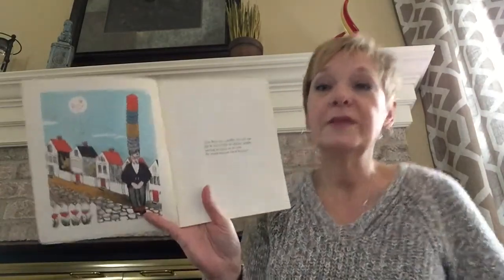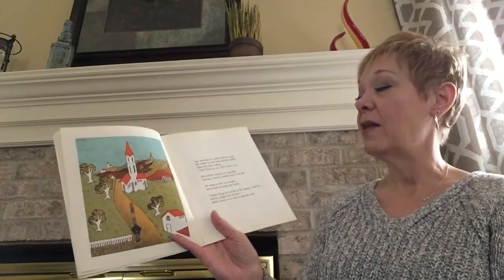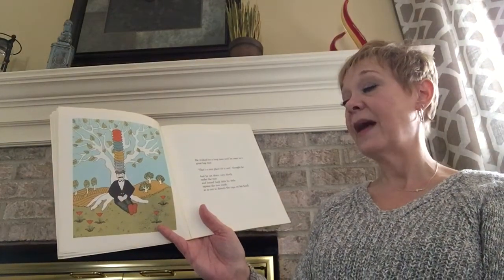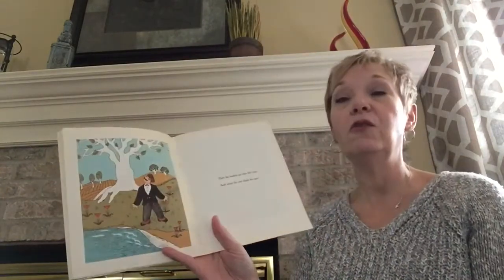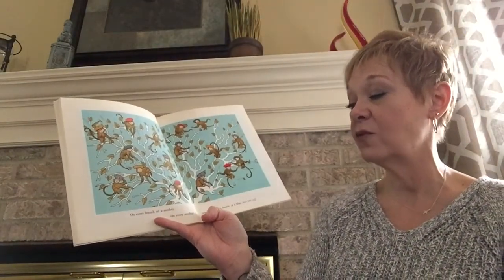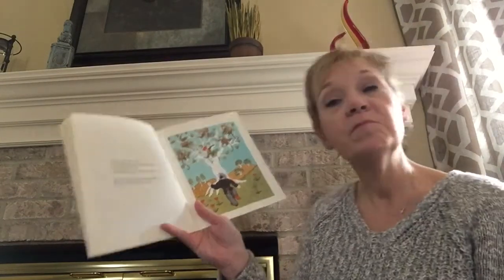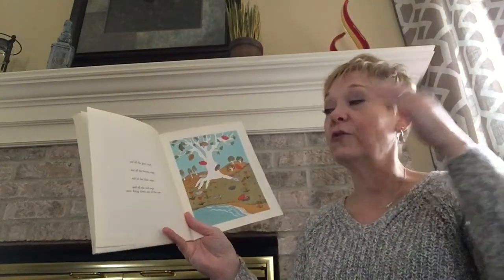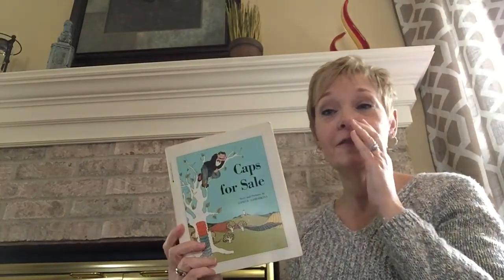Caps for Sale